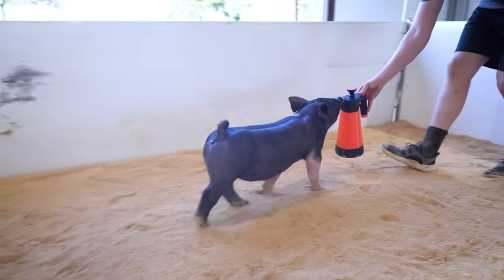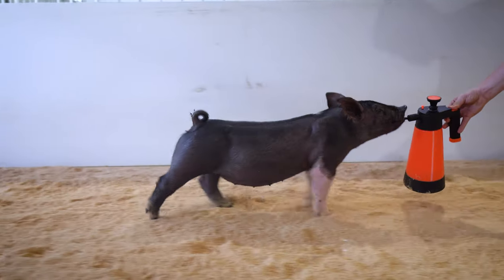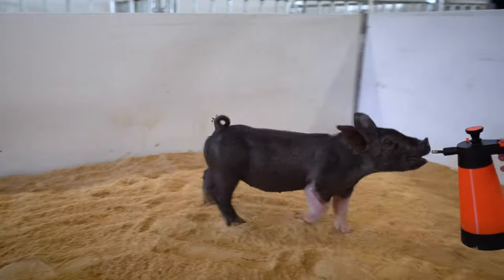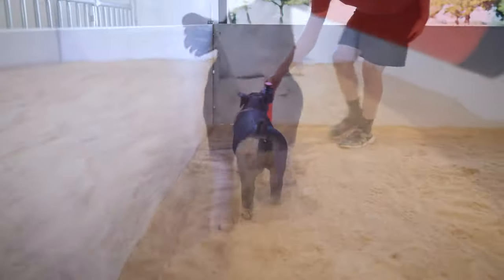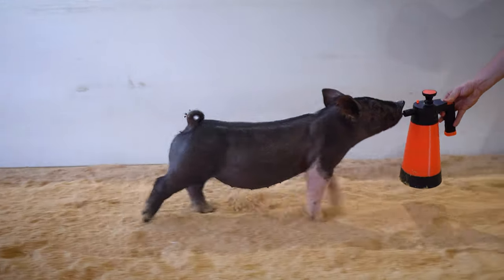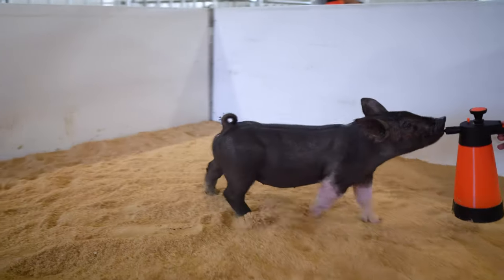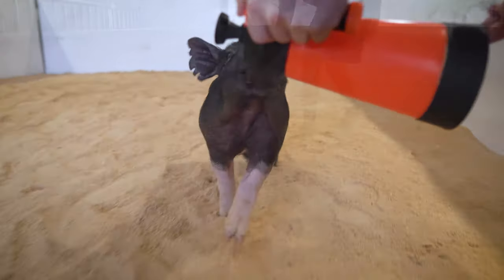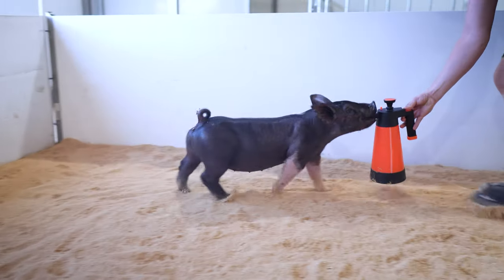8 - 1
SOCIALS
Clubhouse: @taylor.a.fort